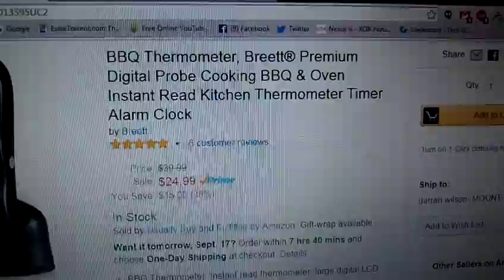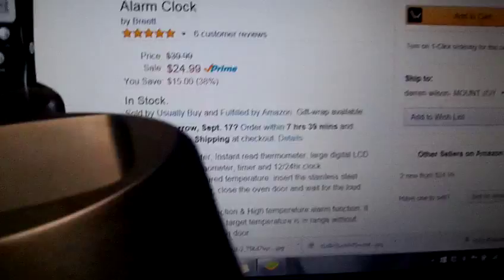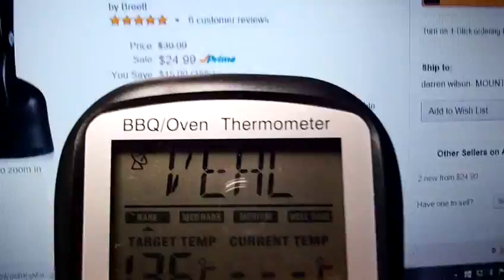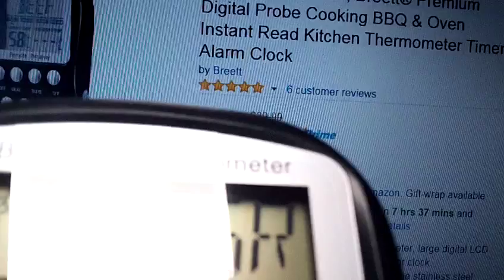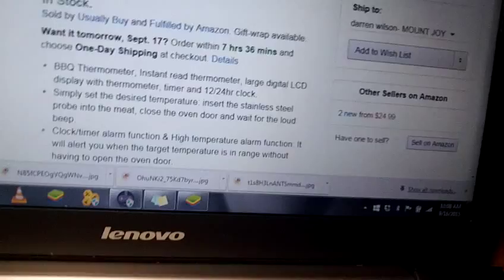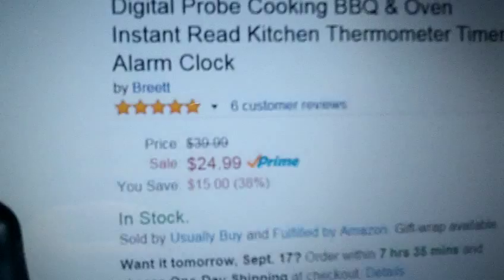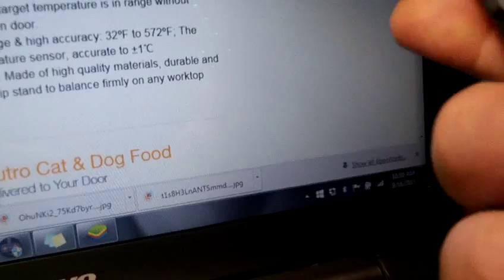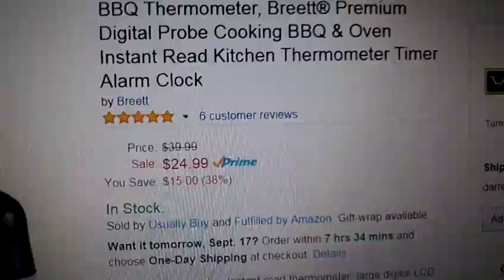Breett Digital Probe Cooking Thermometer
Instant read thermometer, large digital LCD display with thermometer, timer and 12/24hr clock.